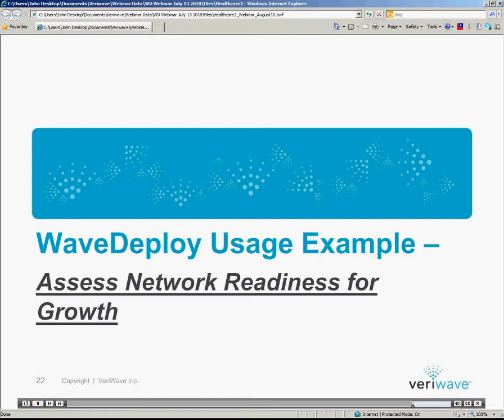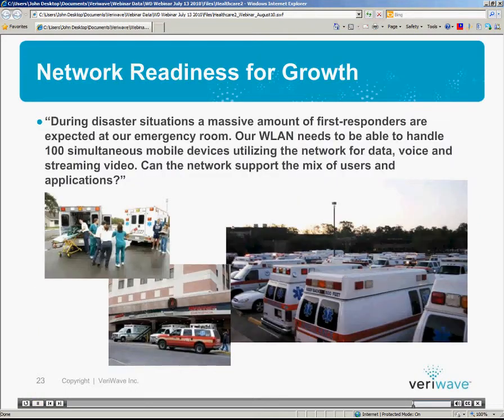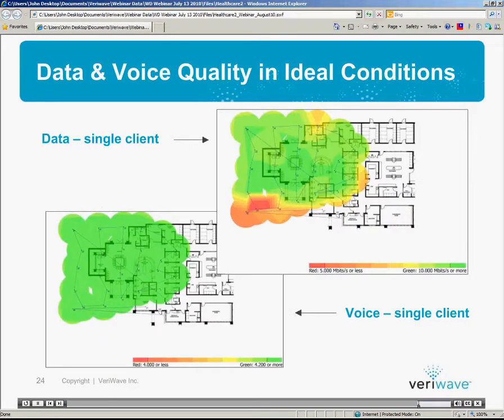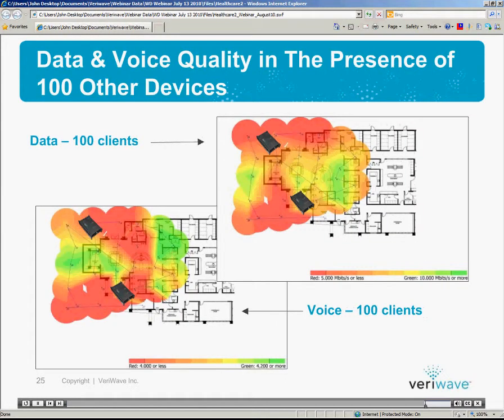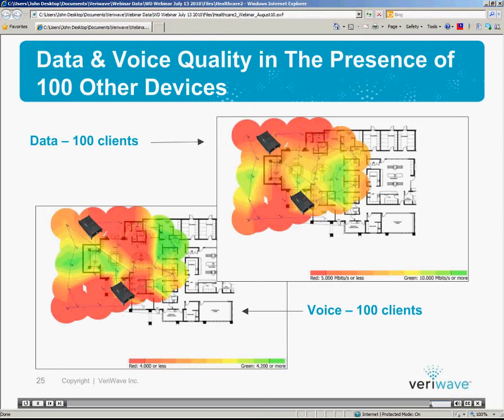WaveDeploy Use Case: WiFi Capacity Planning & Readiness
VeriWave WaveDeploy Pro use case focusing on WLAN capacity planning, WLAN scalability testing and answering "What if...?"